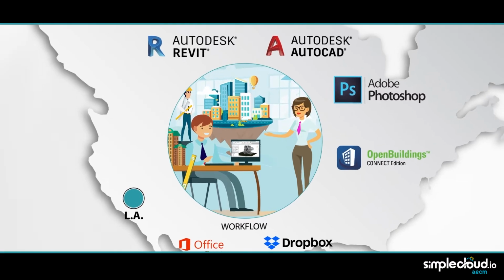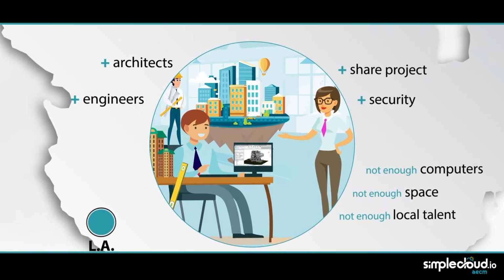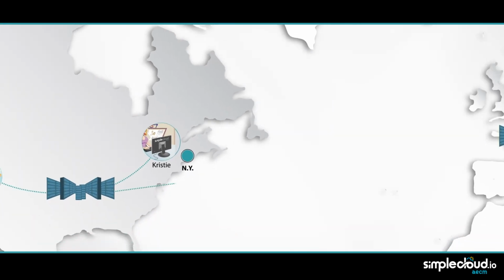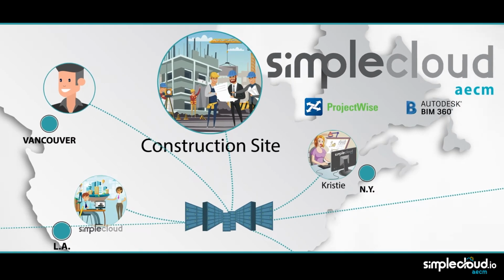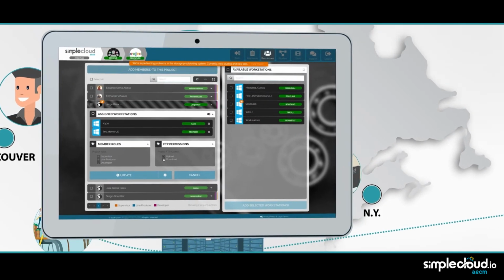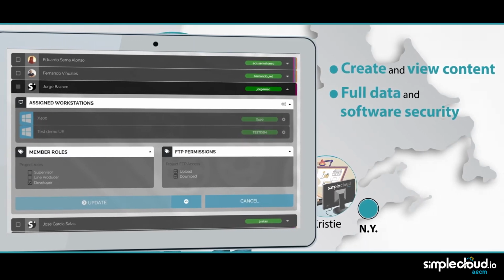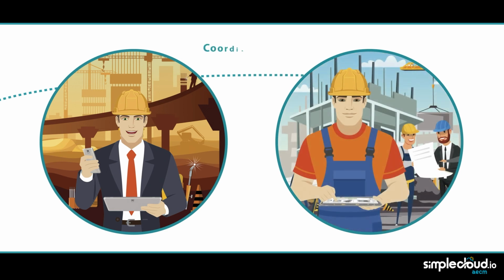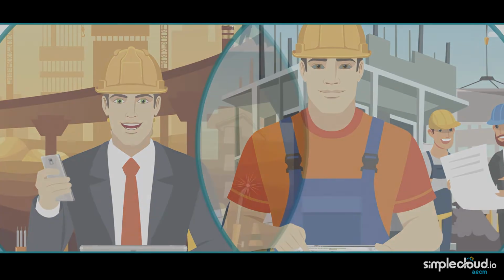SimpleCloud AECM,the cloud-based platform for Architecture, Construction,Engineering & Manufacturing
- SimpleCloud AECM is a global, cloud-based platform for digital content management and creation, perfect for all companies and all collaborative tasks, from the simplest to the most demanding. SimpleCloud AECM offers dedicated applications for high GPU needs for customers in Architecture, Construction, Engineering and Manufacturing. SimpleCloud provides a fully-integrated environment of virtual desks solutions in the cloud, allowing users to be connected to a virtual desk from anywhere through any device keeping access to its own configuration and software. There is no (or limited) upfront investment, you just pay for what you need when you need it.